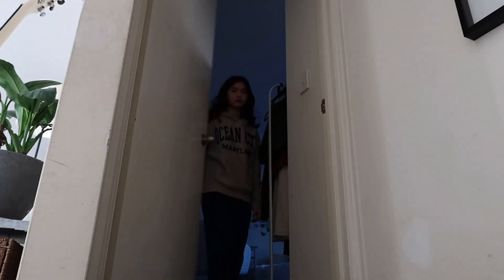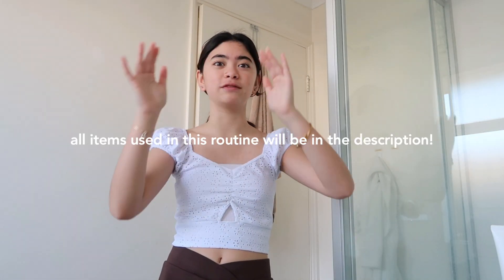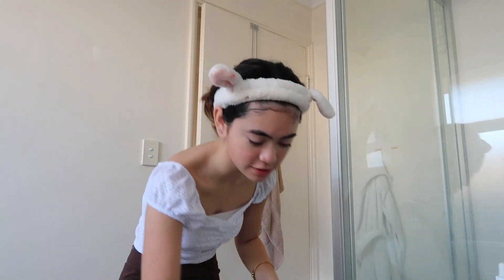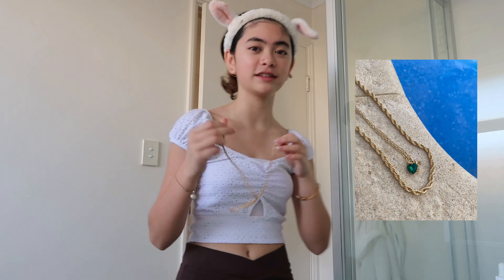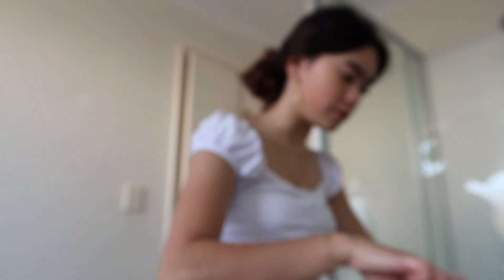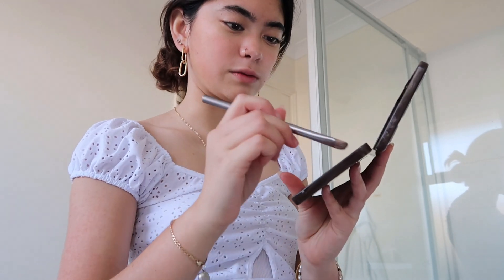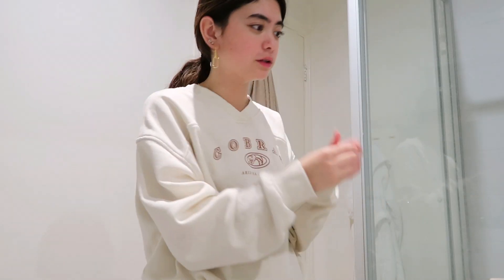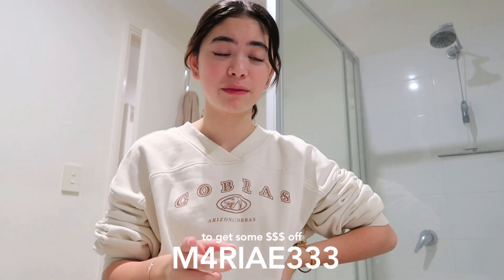MORNING ROUTINE TO NIGHT ROUTINE 🛁 skincare and makeup routine ft. YesStyle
dear people of the internet,
words cannot express how grateful i am that yesstyle has sent me items! now you can get these items too using my code to get money off (M4RIAE333)!
love, mariae

today i show you my morning skincare + makeup routine to my night routine with these products (in order) :

faq🫶🏼
my name is mariae, a 14yr old perth based vlogger! i vlog abt fashion, lifestyle and real life (as much as i can anyways!)
name : mariae cassandra
bdayy : oct 9 2007!
ethnicity: filipino

❀ camera used : canon g7x mark II + iphone 12 pro
❀ editing software : VLLO (premium)

socials🎞
yesstyle code: M4RIAE333
OODIE CODE : MARIAEC35

CHAPTERS
00:00 - intro
00:10 - getting out of bed
00:33 - making breakfast and doing dishes
00:53 - what is yesstyle
01:40 - skincare routine
03:10 - jewellery i wear
03:44 - makeup routine
05:26 - styling my hair
05:54 - night routine
07:11 - outro

｡༅:*･ﾟﾟ
sub count : 1.92k !!
mkay bye bye ilysm